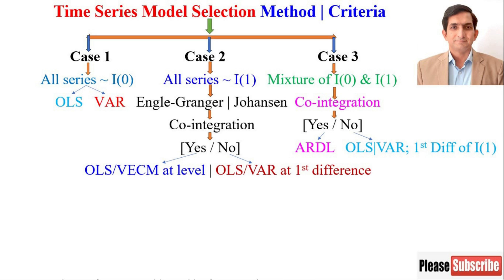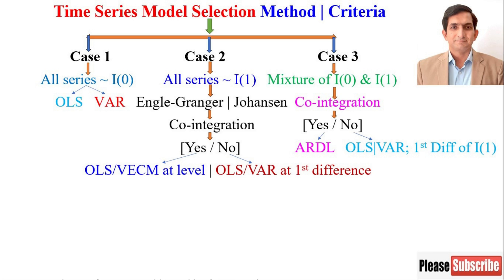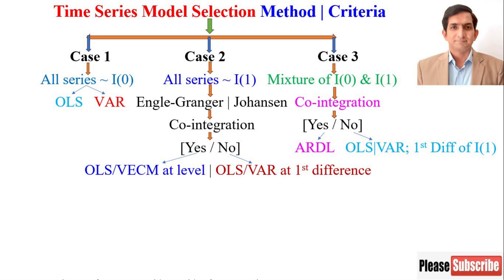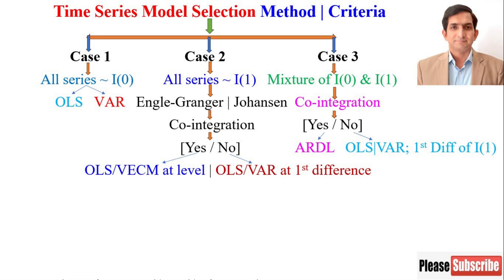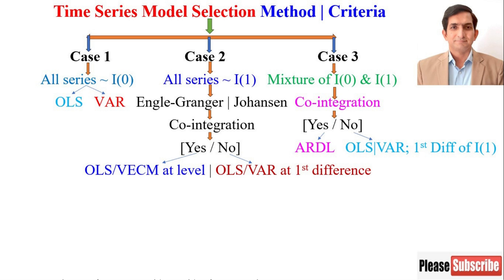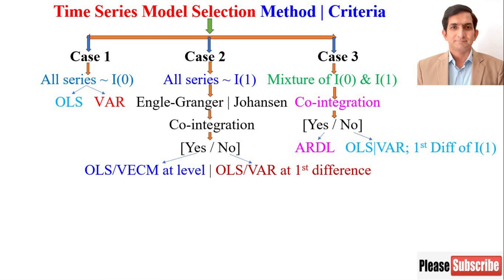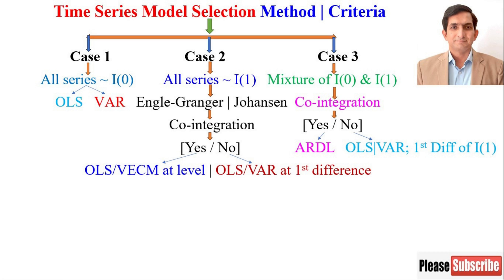Choosing the Appropriate Time-Series Model | Choosing an appropriate time series analysis method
Choosing the right forecast model for time series data
How to Select the Most Appropriate Time Series Model?
The Complete Guide to Time Series Models
How to Choose the Best Model for Time Series Forecasting
Choosing the Appropriate Time-Series Model
Choosing an appropriate time series analysis method
Time Series Model Selection Method
How to choose a time series model?
Time Series Model Selection Criteria
Vector error correction model (VAR)
Autoregressive Distributed Lag (ARDL) Model
Multivariate Time Series Analysis for Forecasting & Modeling
Evaluating Time Series Models
VAR Or Co-integration Or VECM
engle-granger cointegration
johansen cointegration test
Johansen cointegration test interpretation
stationarity time series
time series analysis
non-stationary time series